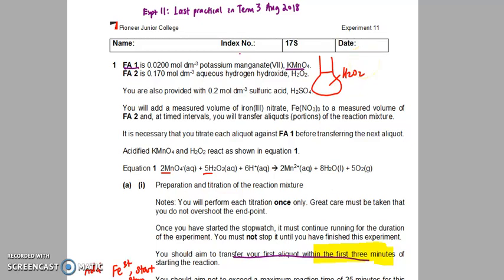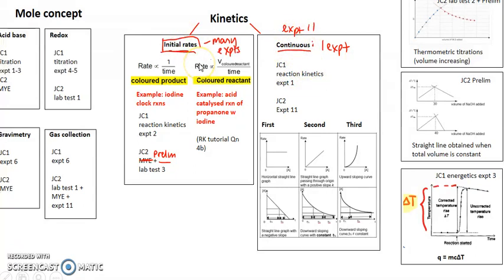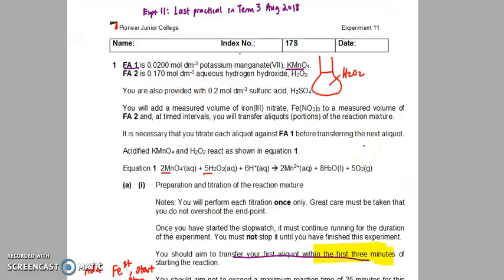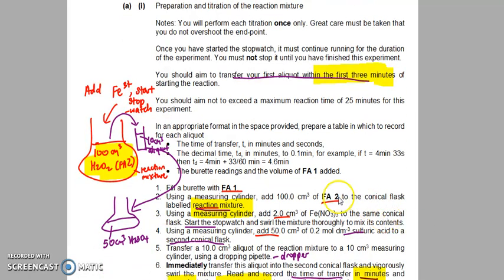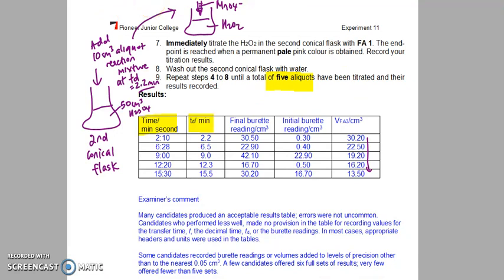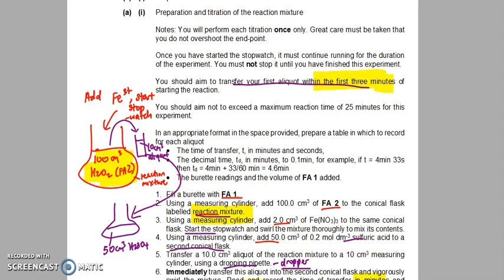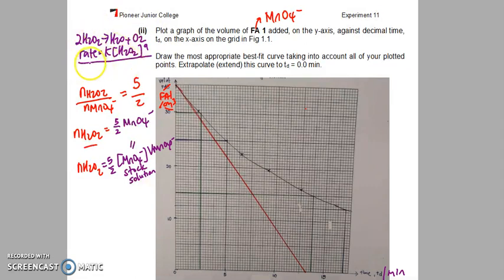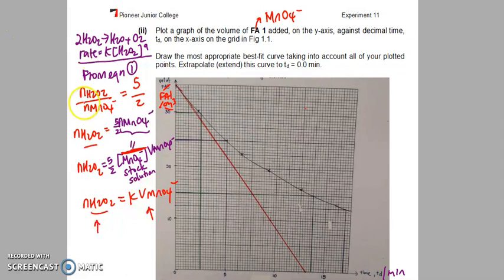Expt 11 Part 1